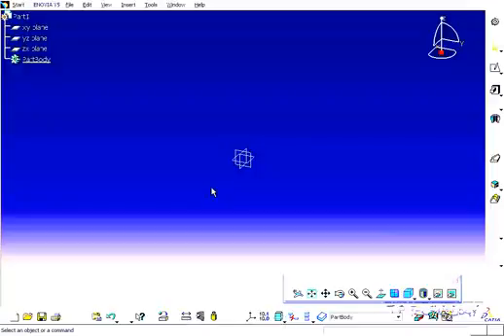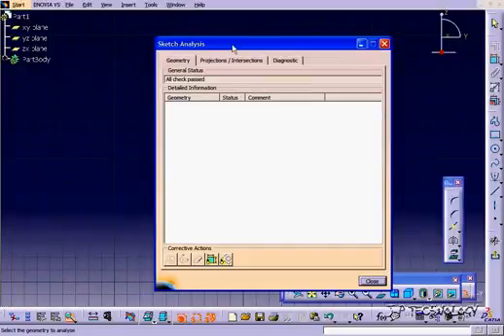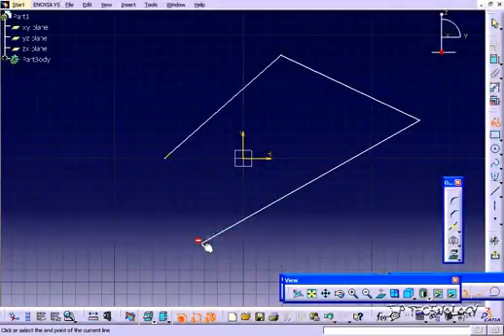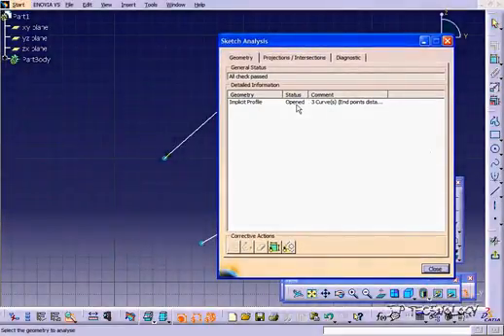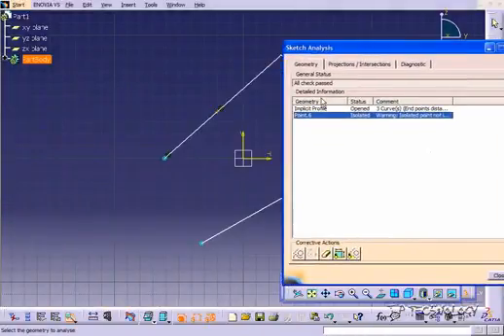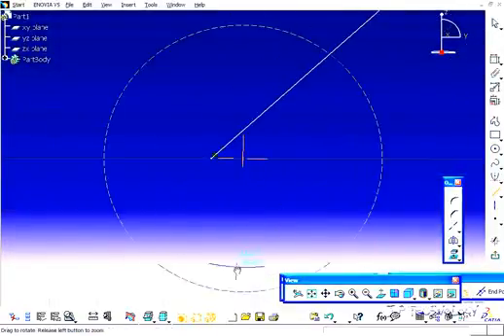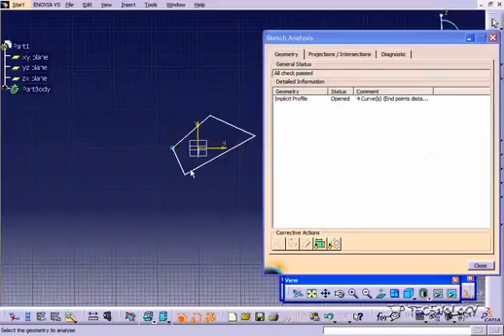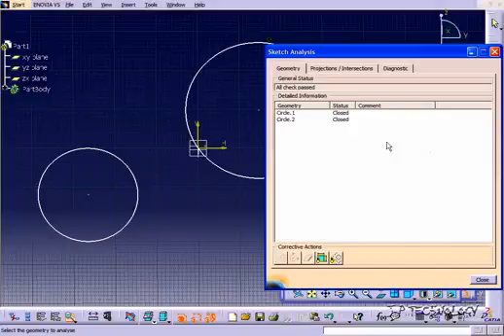Bài 37-Sketch Analysis- Học CATIA V5 với Thanh Hải